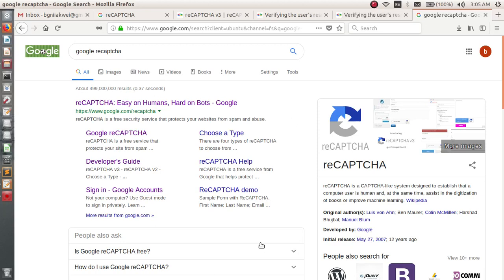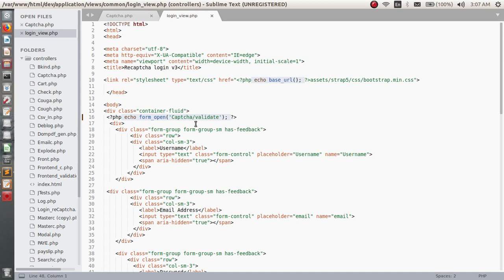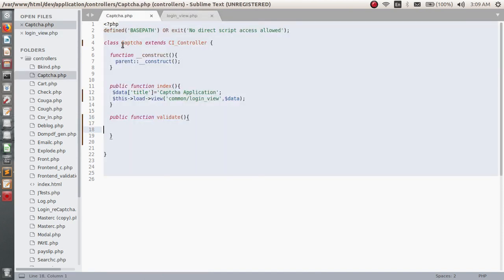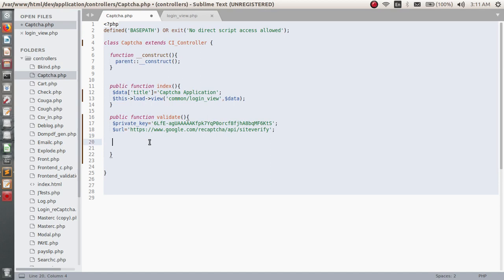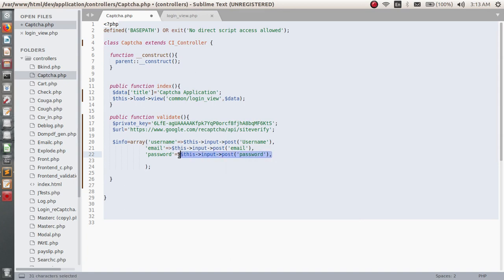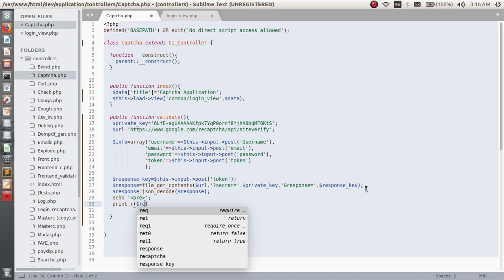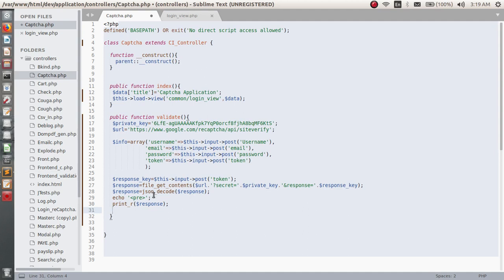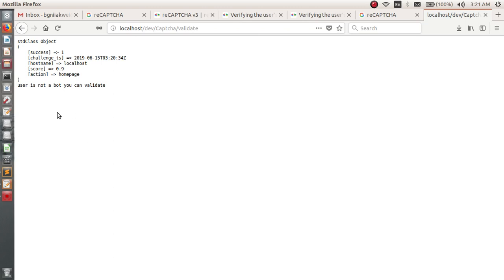reCaptcha with google made easy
In this tutorial, we will be looking at how to integrate Google reCaptcha into your website.
This is the invisible reCaptcha V3, the purpose is to prevent bots or automated scripts from scraping or defacing your website.

Stop comments and spam.
--demonstrated in with php codeIgniter and jquery